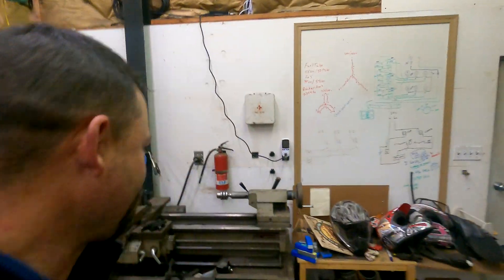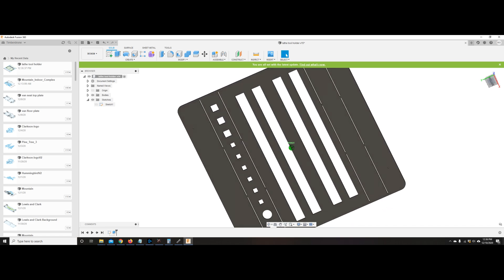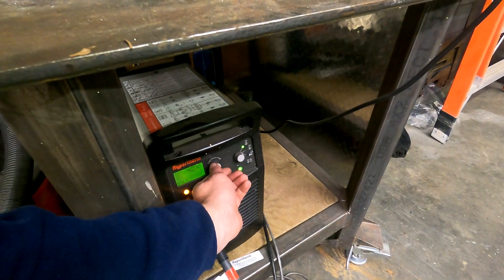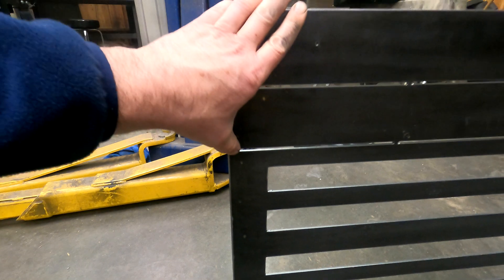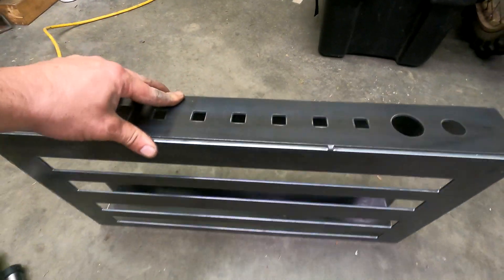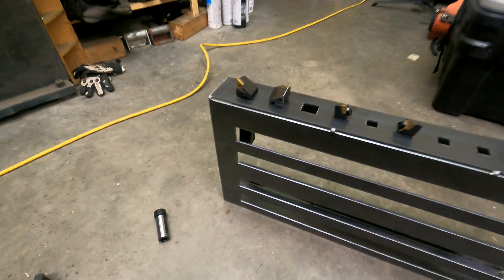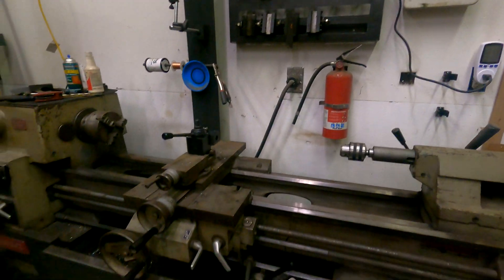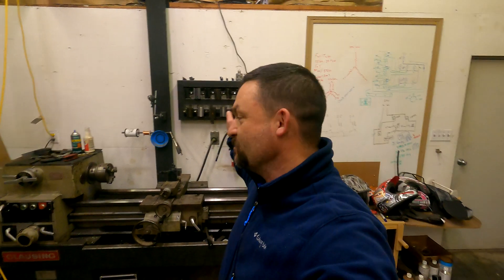CNC table project: Lathe Tooling rack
Using the Langmuir Crossfire Pro table to cut out a folding lathe tooling holder.